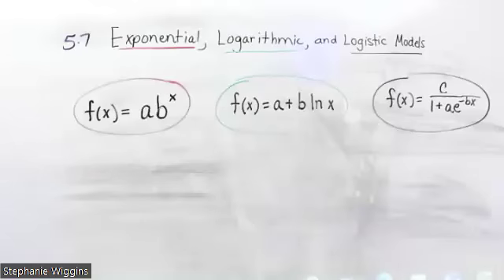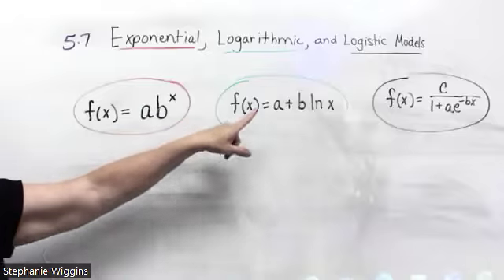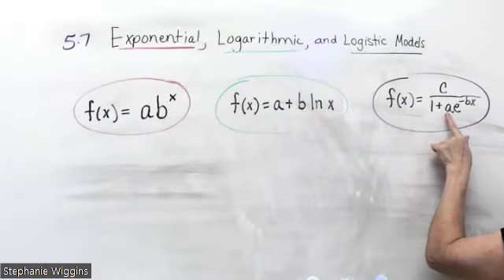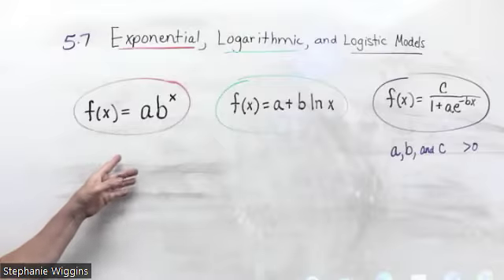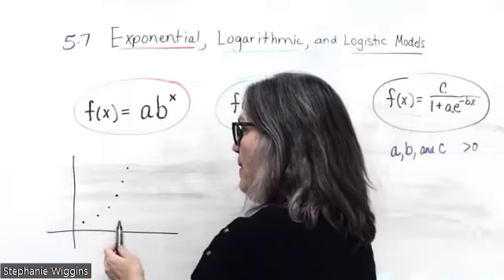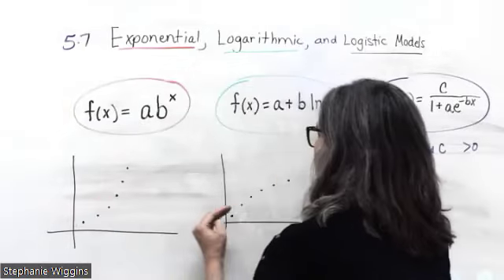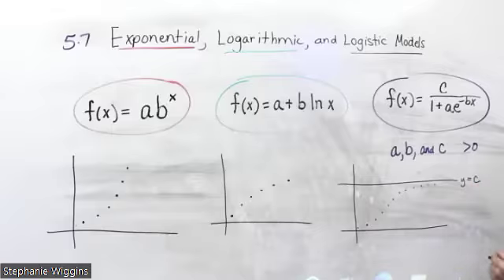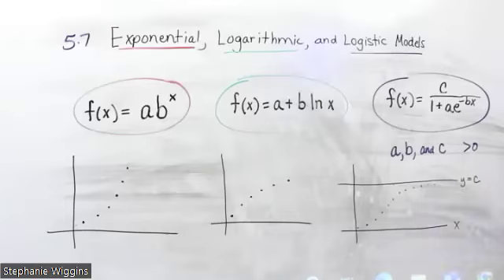5.7 Nonlinear Models: Exponential, Logarithmic, and Logistic